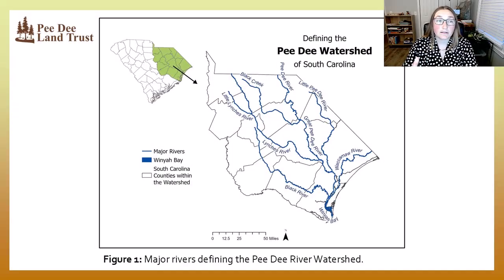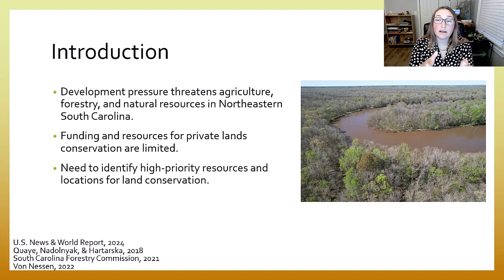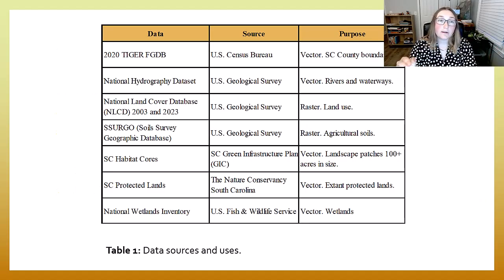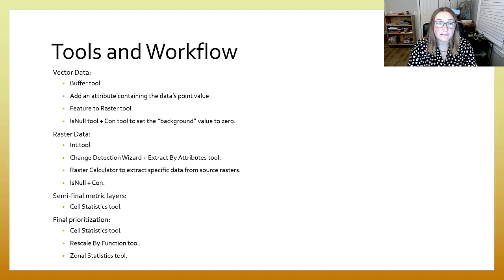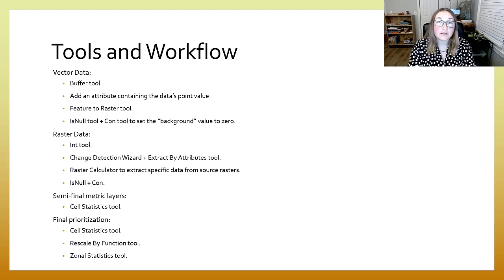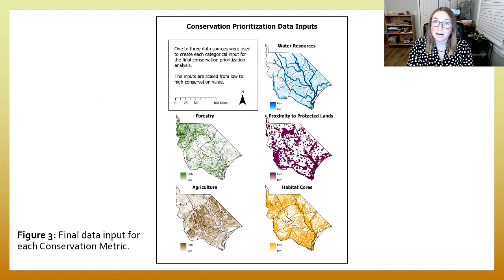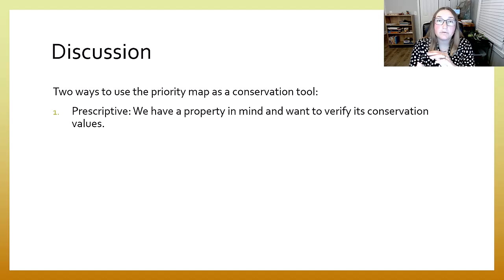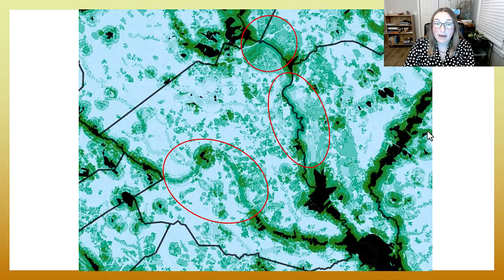Conservation Prioritization in the Pee Dee Watershed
Data analysis workflow for conservation priority mapping in the Pee Dee Watershed of South Carolina.